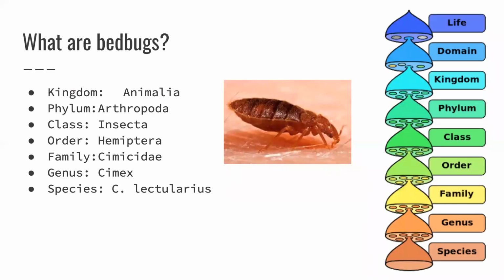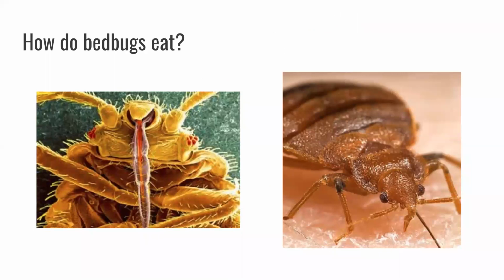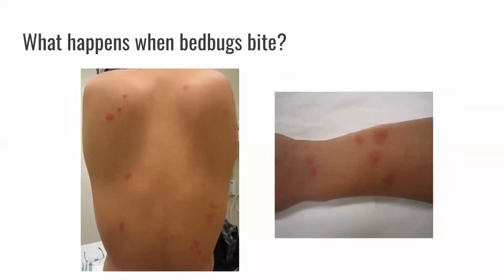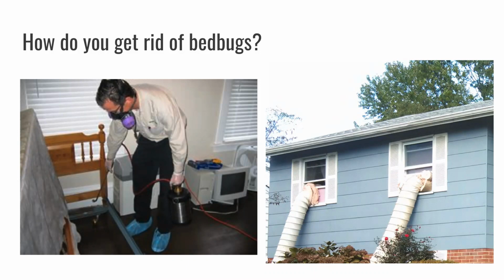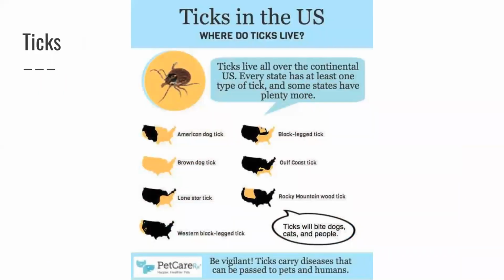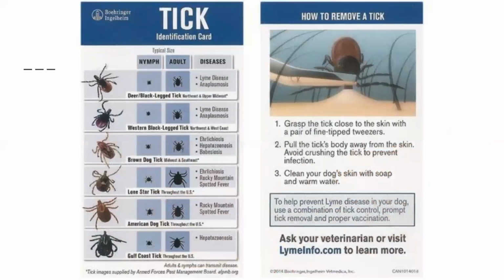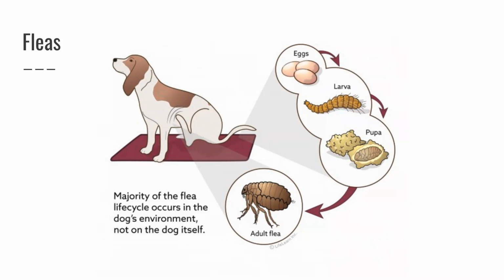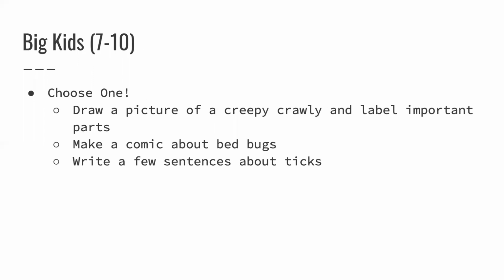Bedbugs (and other creepy crawlies!)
Today we talked about bedbugs and what they are, how they live, and how to get rid of them. We also covered some other creepy crawly insects - ticks, fleas, and lice.